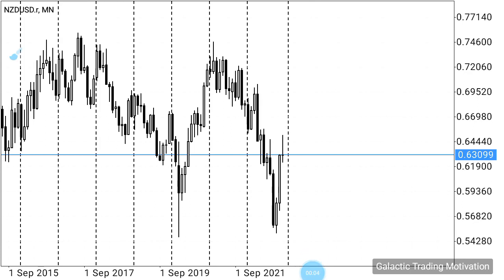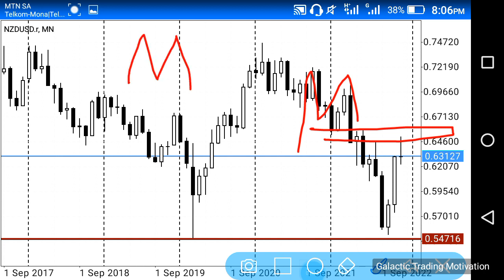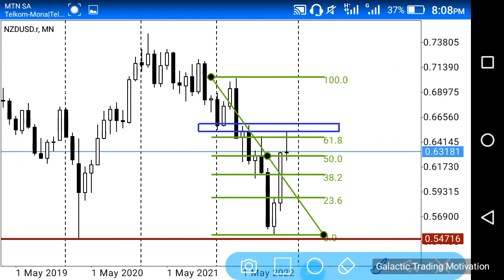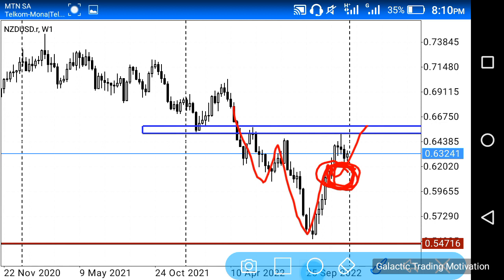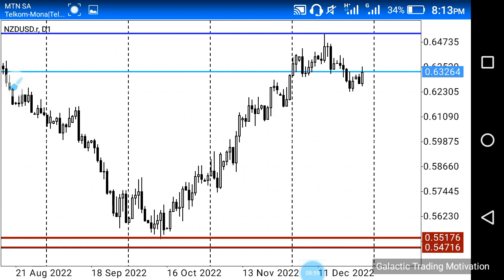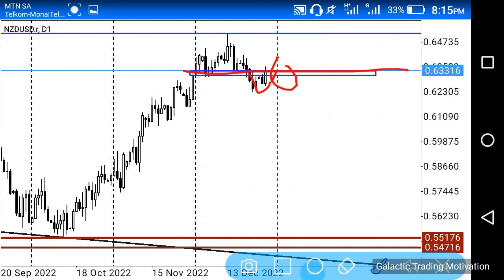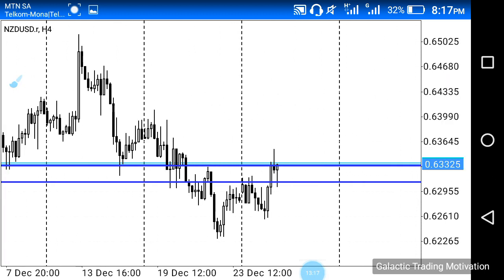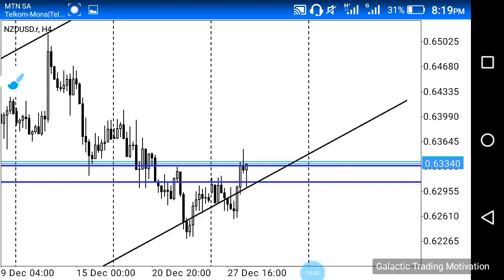NZD/USD Technical Analysis, Price Action, Order Flow, Market Structure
This video is bsed on the technical analysis of NZD/USD. In the video we speak on the market structure of NZDUSD, market patterns, key support and resistance levels, candlestick patterns and levels at which we should look for potential buy and sell signals.

Any support for the channel is welcome:
Bitcoin: 3DDnVwSAnKK5QzJQnKuVZN1J5o8zy5Wf5S
Ethereum: 0x45A394b904b808207D9CB7fa6D73b2f0CD669e3a
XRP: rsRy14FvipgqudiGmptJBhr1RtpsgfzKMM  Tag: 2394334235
Litecoin: MAiZQ9e7UrdSSEbXhDAUxEw7qh6CSHjEtL